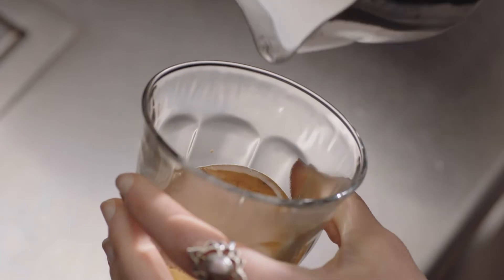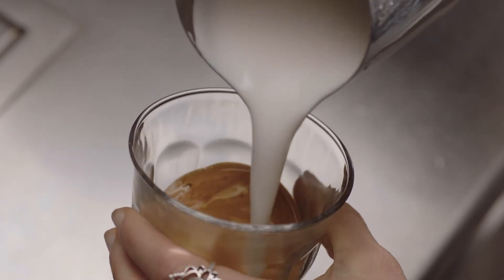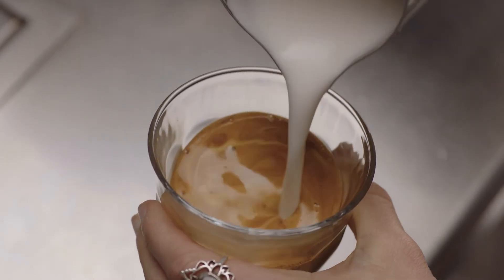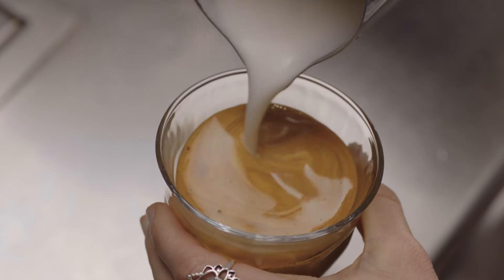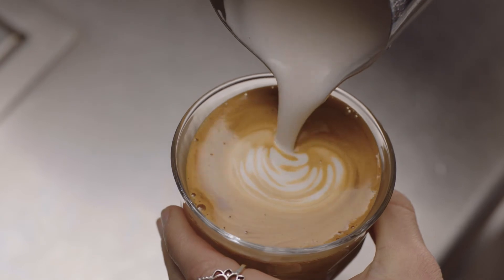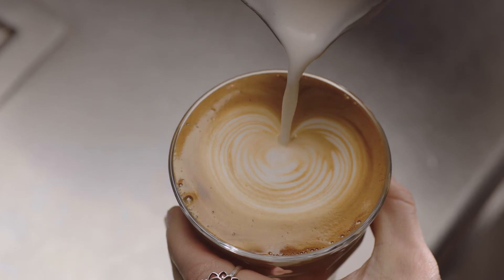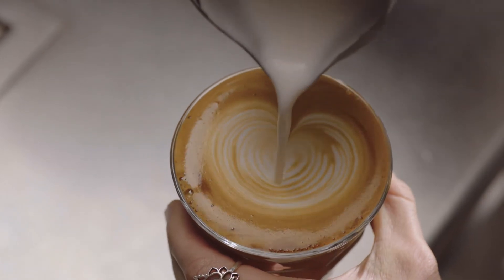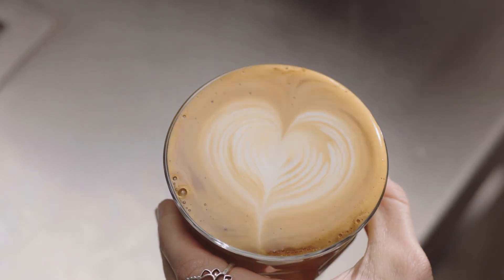The Barista Express™ Impress | Latte art for intermediates: Pouring the Heart | Breville NZ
Experience love at first sip with this latte art tutorial.

Build on ‘the Dot’ with this signature heart design which will bring you closer to becoming a latte art expert. Follow our easy five-step tutorial to help you to perfect your design techniques so that you can create barista-quality latte art from the comfort of your own home.

Directions:
1. Start with the jug up high and the cup tilted to create a larger surface area of the espresso.
2. Pour a thin, constant stream of microfoam milk to pierce the centre of the crema.
3. As the cup starts to fill, tilt the cup more upright so as not to spill your delicious coffee.
4. Then bring the tip of the jug close to the surface of the milk, almost touching it.
5. At this point, a white dot will start to appear. Keep steadily pouring to make the Dot larger then pour through the Dot, lifting the jug to finish.

Feeling like an expert? Watch our video on how to make the Tulip and the Rosetta